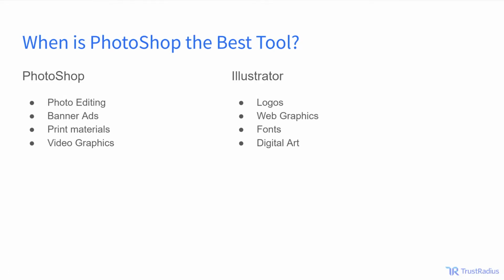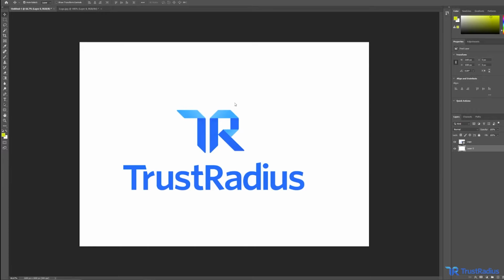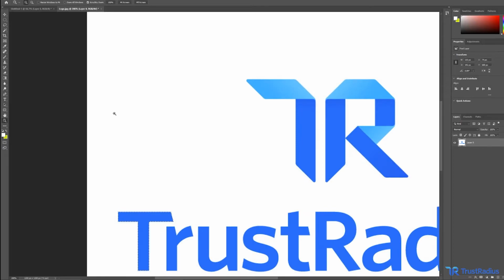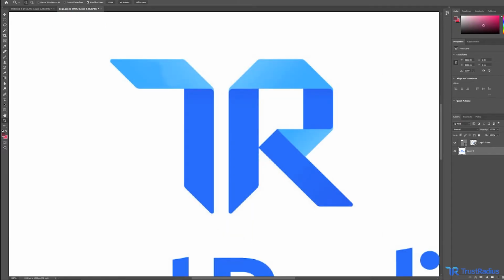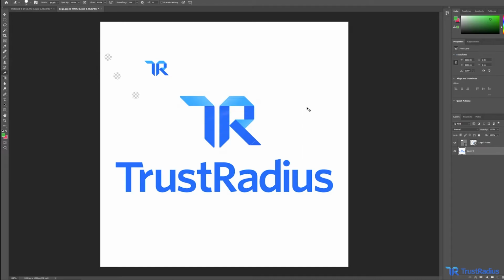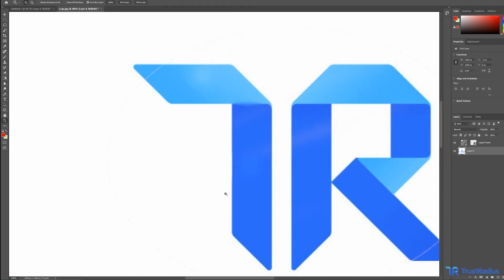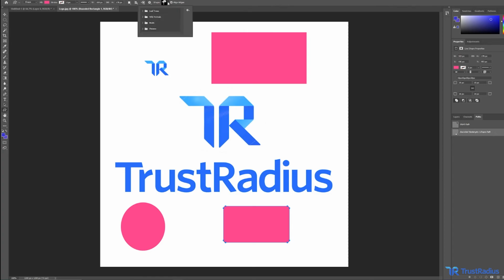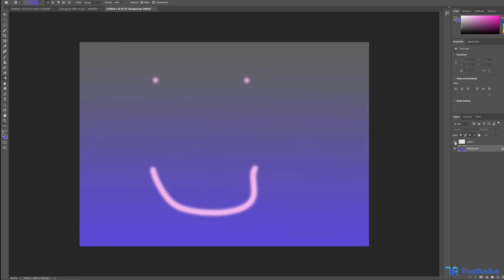Photoshop Demo and Tutorial 2020 | TrustRadius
How to use PhotoShop, a step by step tutorial for beginners.  Learn when to use PhotoShop, how to make a project, and the basics of each of the program's tools.

Chapters:
00:00 Intro
00:35 When to use PhotoShop
01:09 Creating a Project
02:53 Move Tool
03:31 Marquee Tool
04:22 Lasso Tool
04:53 Object Selection Tool
06:12 Crop Tool
06:48 Frame Tool
07:27 Eyedropper Tool
07:47 Spot Healing Brush
08:42 Brush Tool
09:42 Clone Stamp Tool
10:29 History Brush Tool
11:21 Eraser
11:45 Gradient Tool
12:49 Blur Tool
13:30 Dodge Tool
14:02 Pen Tool
15:18 Text Tool
15:55 Path Selection Tool
16:31 Shape Tool
17:35 Hand and Zoom Tool
18:13 How to Use Layers

Read verified PhotoShop reviews to learn more about integrations, product features, and more